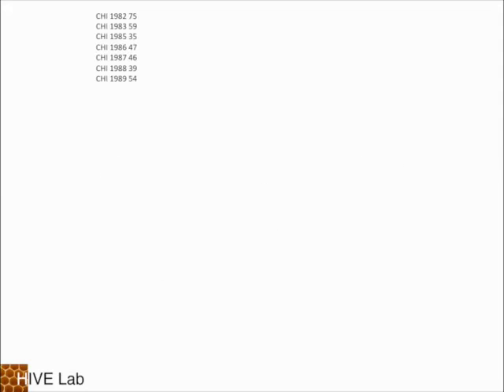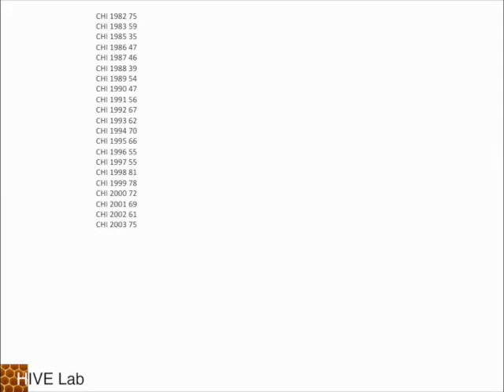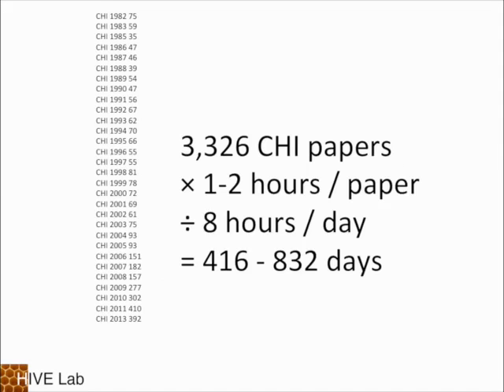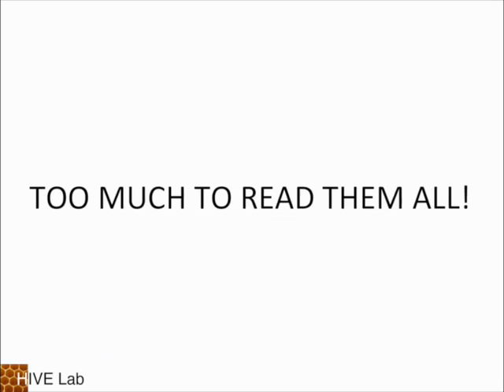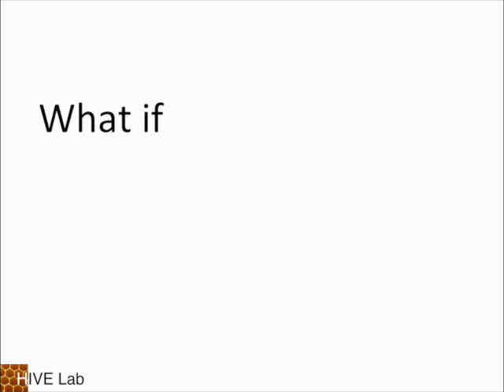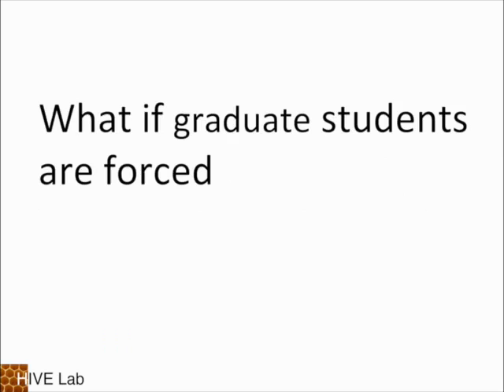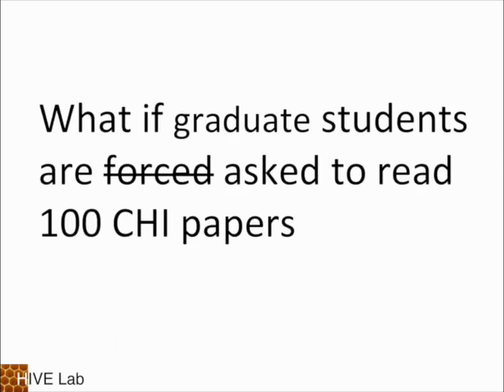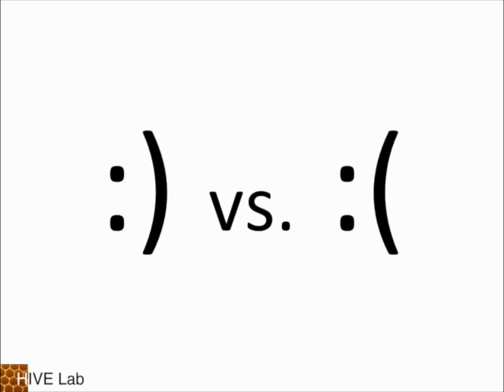QnDReview: Read 100 CHI Papers in 7 Hours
Authors:

Ji Soo Yi

Abstract:

In 2013, 392 research papers and notes were published in the CHI conference (The ACM CHI Conference on Human Factors in Computing Systems) and even more papers in the domain of Human-Computer Interaction (HCI) are constantly published in various conferences and journals. It is quite arduous, if not impossible, to read all of these papers. One approach to deal with this information deluge is to focus on skimming through lots of papers in a short period of time, so that one can more wisely choose what to read before investing time in them. In order to teach such a skimming technique, I have taught a technique, called "Quick and Dirty Review (QnDReview)," in a graduate-level HCI course. The method has been employed in the course for five semesters, and students' responses were collected and analyzed. Results showed that students spent, on average, 4.3 minutes per paper and believed that they got the gist of each paper. However, the largest benefit I noticed is that students get the overall pictures of the fields while exposing themselves to various new ideas through this approach.